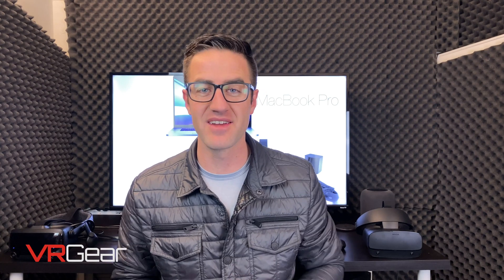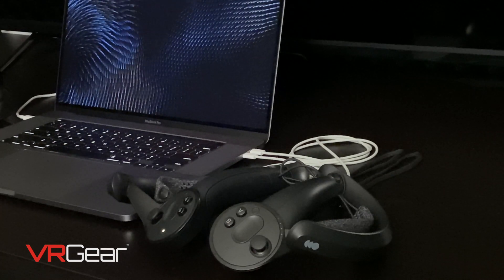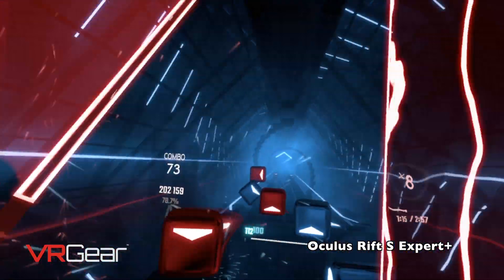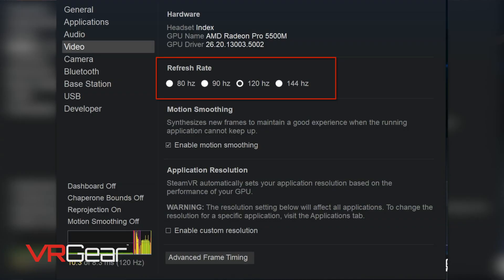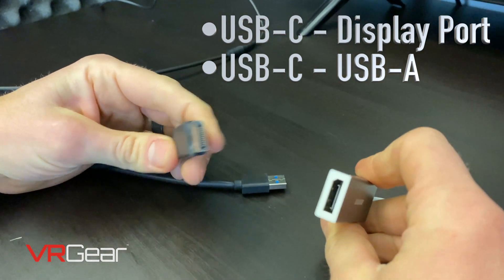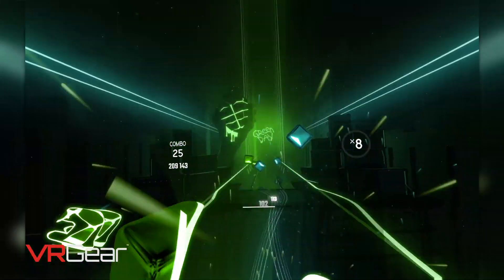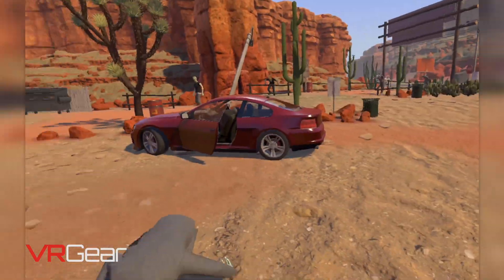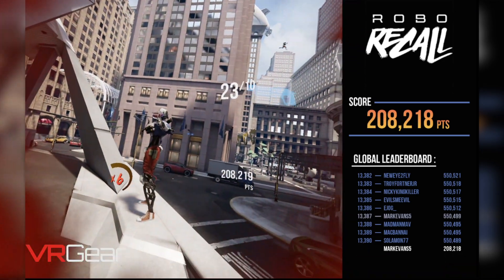VR on MacBook Pro 16-inch - Does it Work?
We tested out the Valve Index on the MacBook Pro 16-inch 2019. There is no doubt that the Mac Pro can run VR, but what about the newest laptop from Apple? What we found will surprise you!